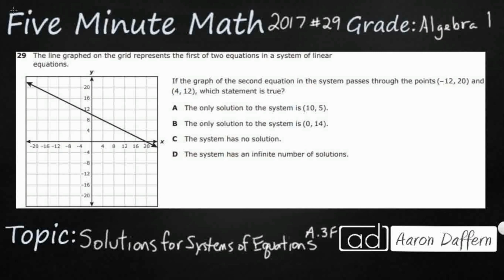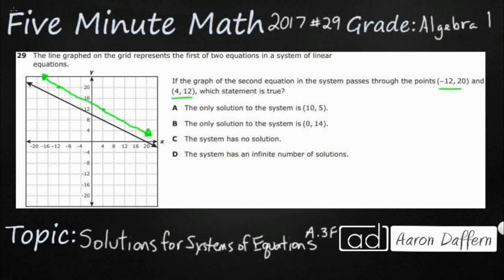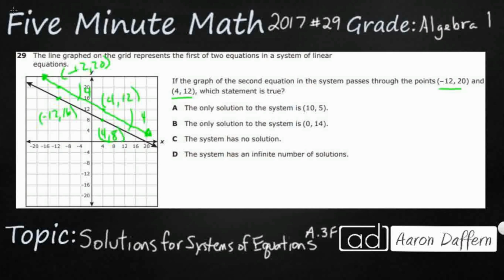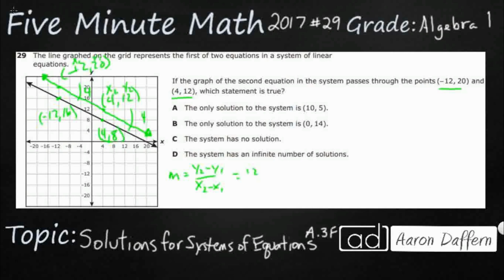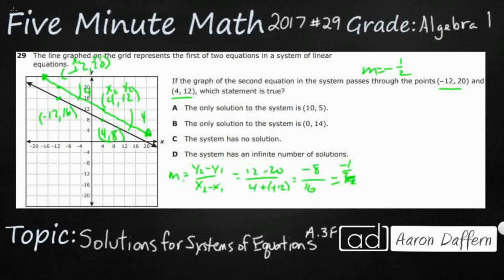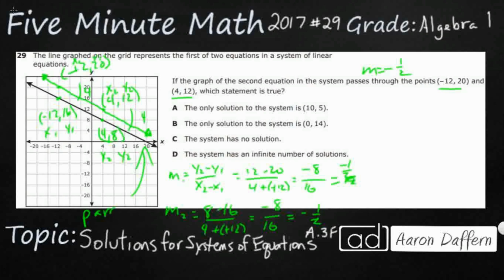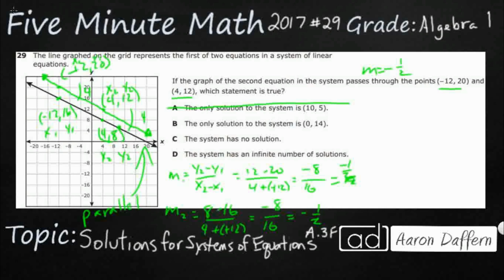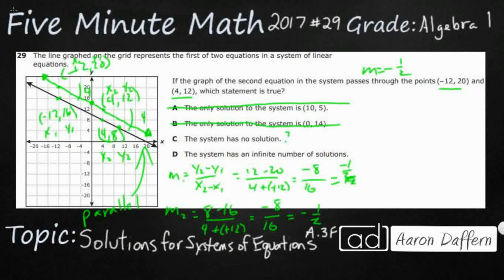Algebra 1 STAAR Practice Solutions for Systems of Equations (A.3F - #2)